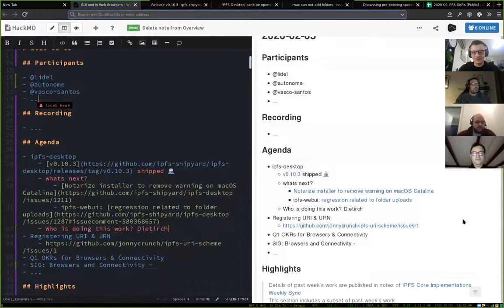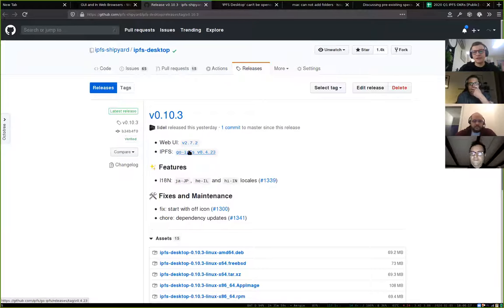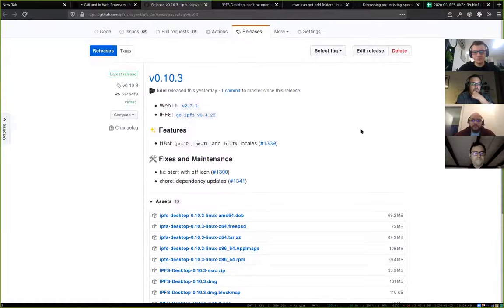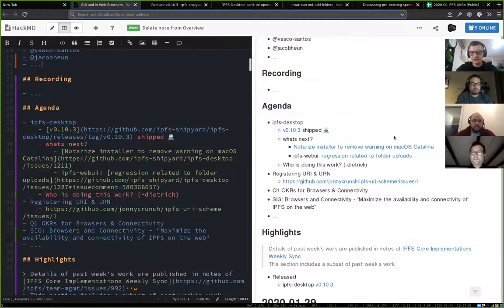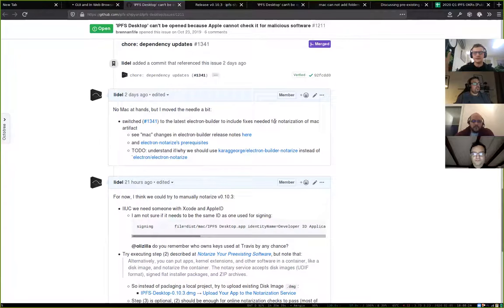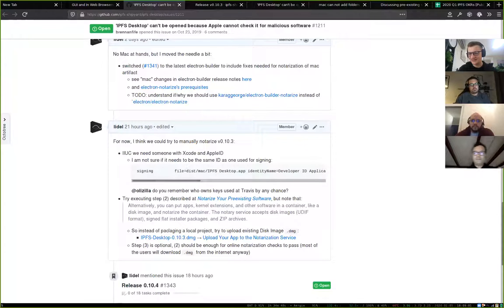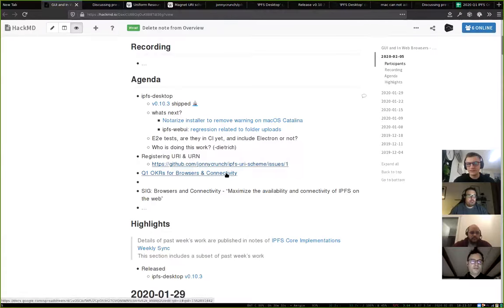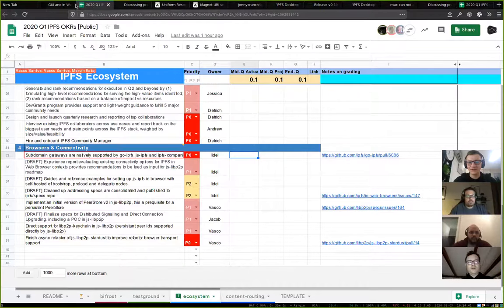IPFS Desktop v0.10.3, Browsers & Connectivity Q1 OKRs - IPFS GUI and Browsers Weekly 2020-02-05